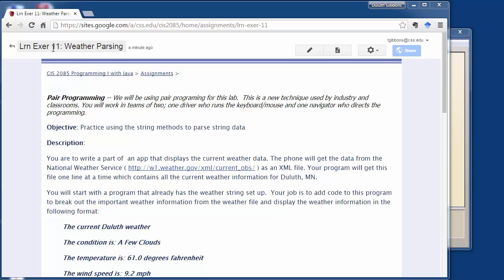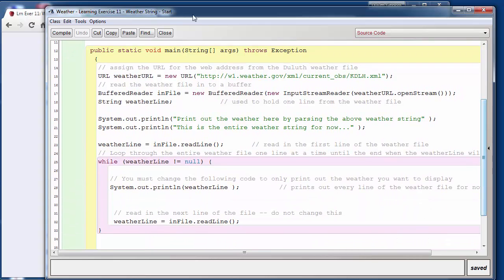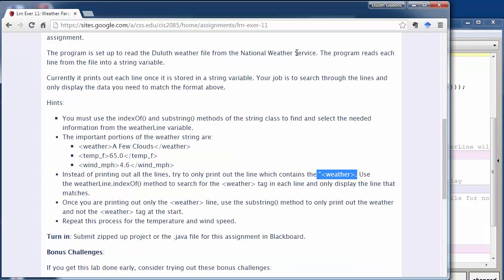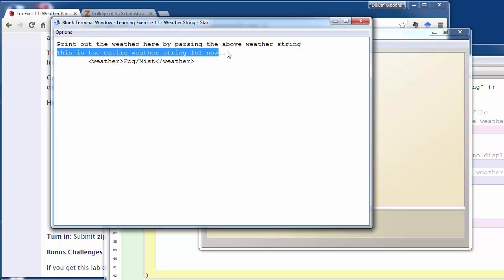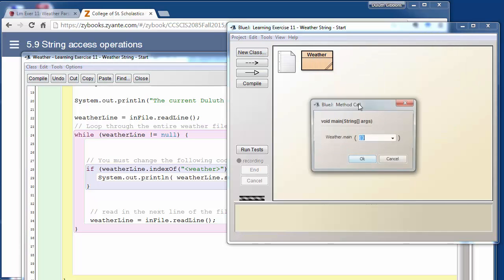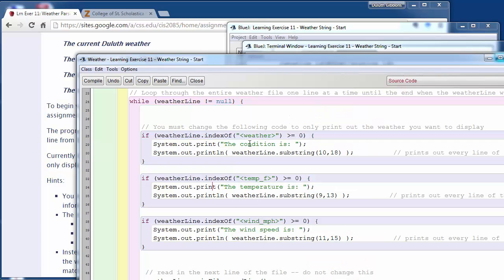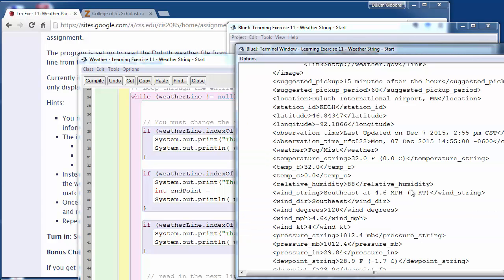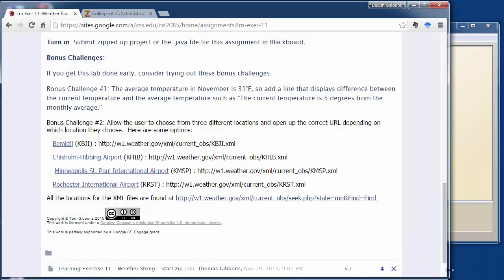CIS 2085 Learning Exercise 11 - Weather URL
Learning exercise 11 from CIS 2085